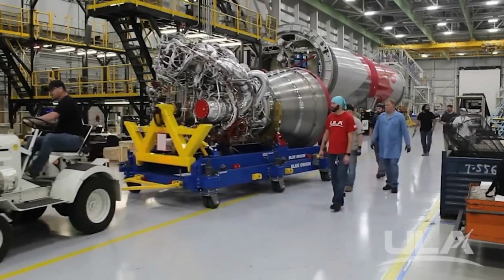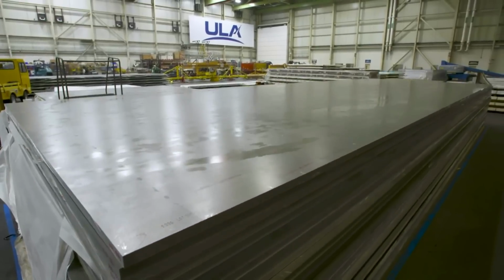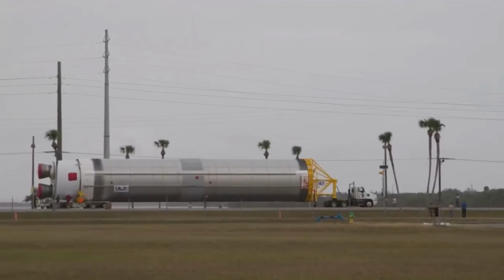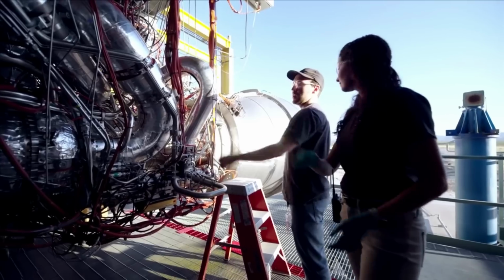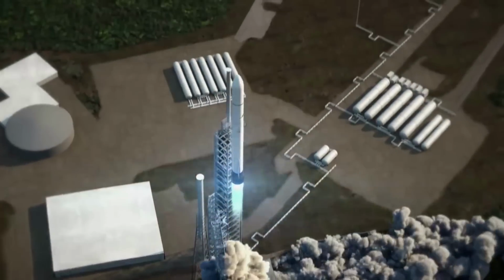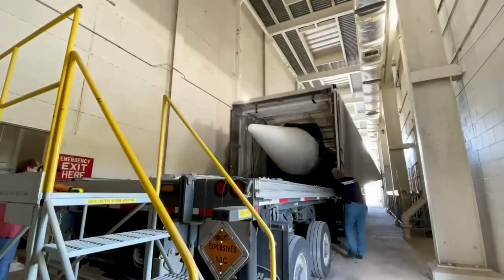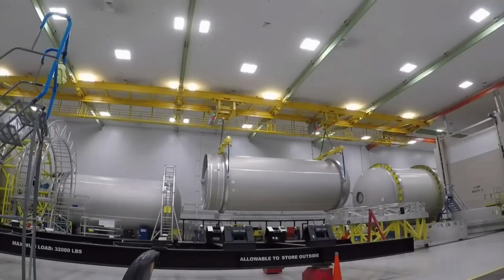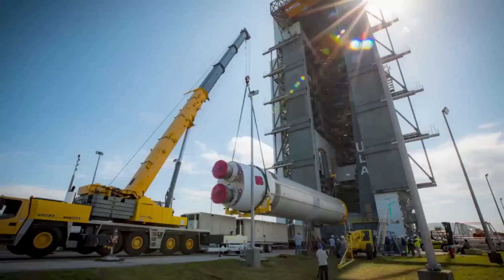ULA's Vulcan Centaur Is About To Launch For The First Time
United Launch Alliance has been very busy over the past couple of months in preparation for the first launch of the company’s next-generation launch vehicle. The Vulcan Centaur is a heavy-lift rocket meant to become ULA’s new workhorse within the industry. It features a lot of new technology including two BE-4 engines on the first stage.

As of right now, ULA has not only finished installing both the Blue Origin engines but is about to transport the rocket to its launch complex at the Cape. Once it arrives, Vulcan will go through a few different tests, if everything goes according to plan and the results are promising, its first launch will happen in just a few months in the first quarter of 2023.

This maiden flight is a very big deal for a few different reasons. For one, a lot of important future missions are already scheduled to use Vulcan including Dream Chaser. In addition, this launch will be the first-ever flight test of Blue Origin’s BE-4 engines, a rocket engine that has been a long time in the making. Here I will go more in-depth into ULA’s recent progress, when exactly we should expect this launch, other important updates, and more.

Chapters:
0:00 - Intro
0:57 - Vulcan's First Launch
3:09 - BE-4 & Vulcan